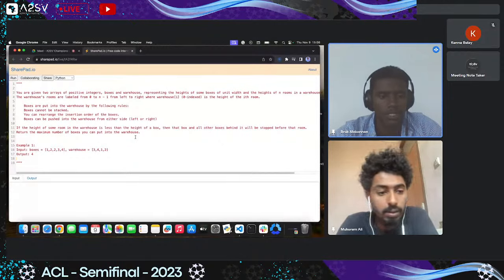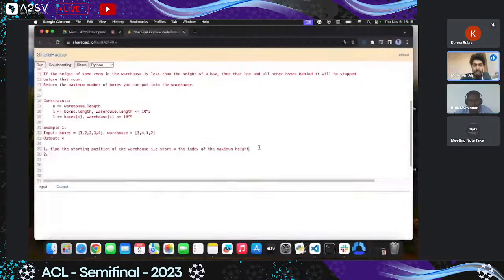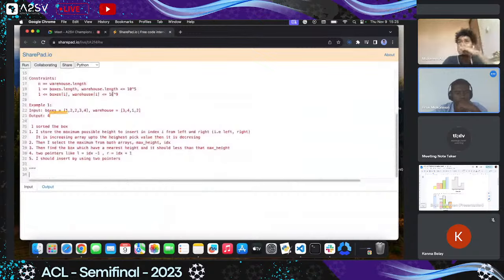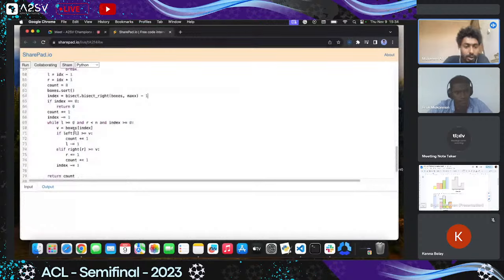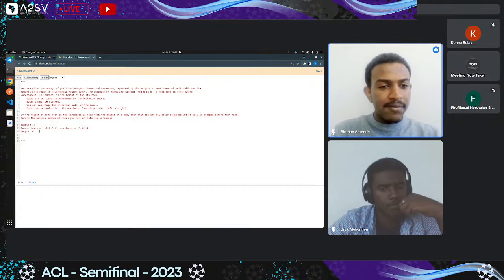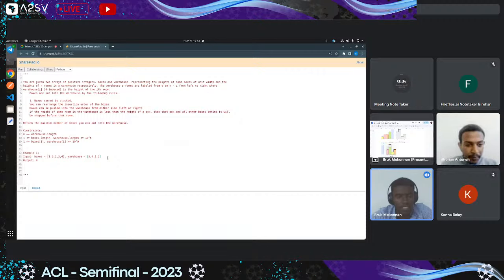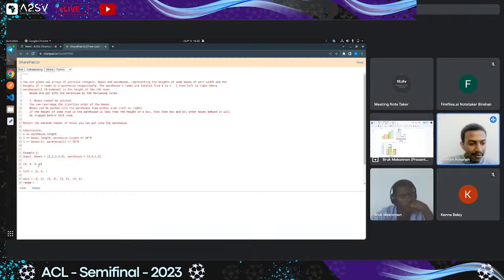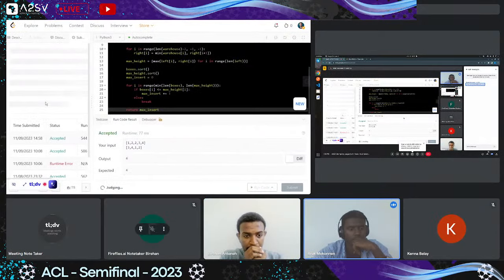ACL - Semifinal - 2023 ( Mukerem VS Birehan )